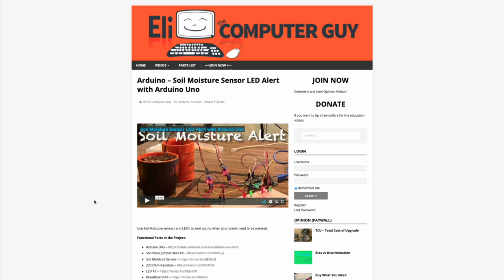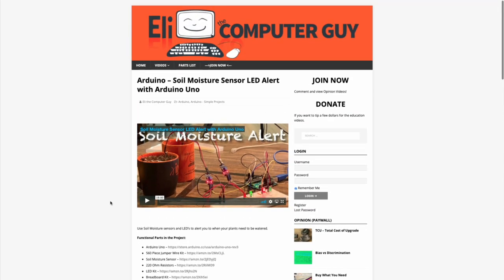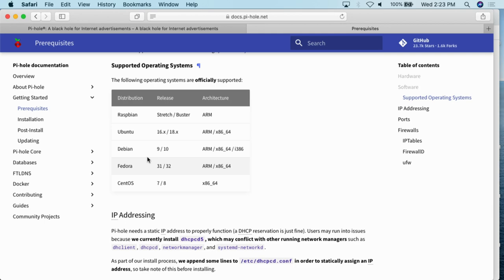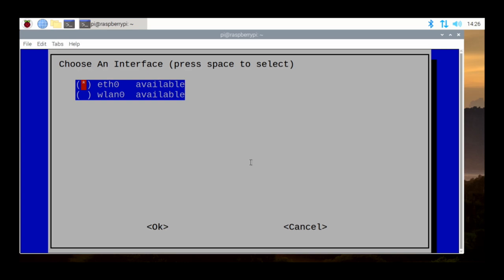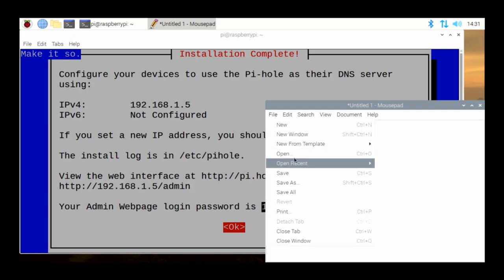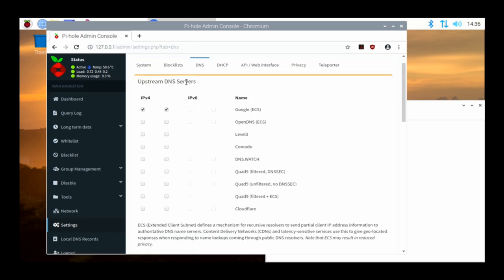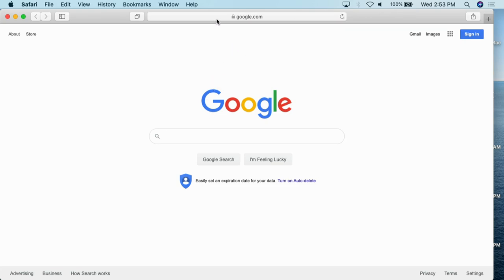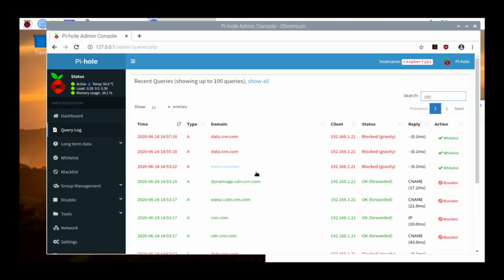Raspberry Pi - Setup Pi Hole for DNS Security